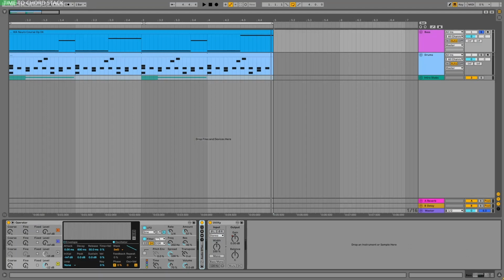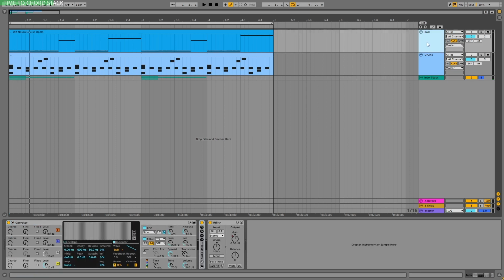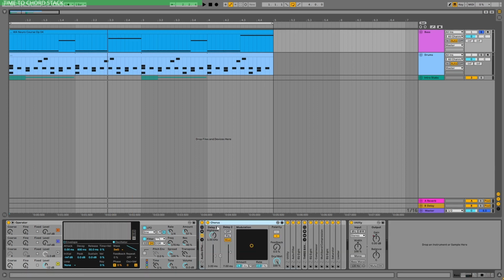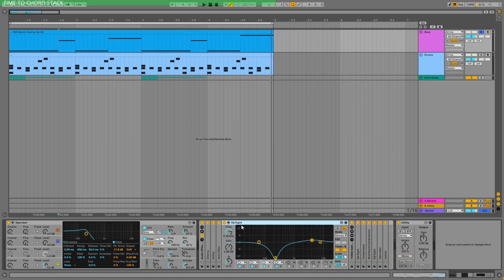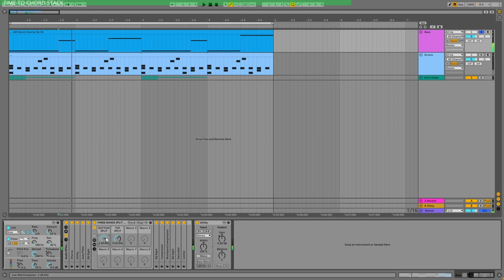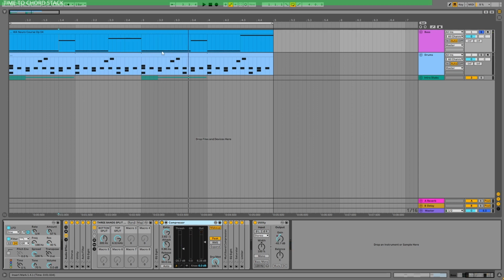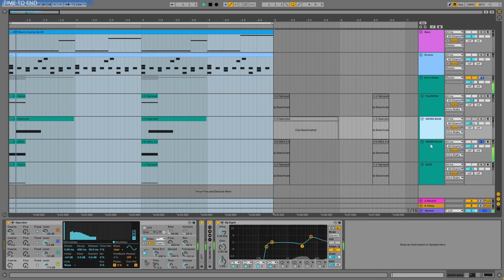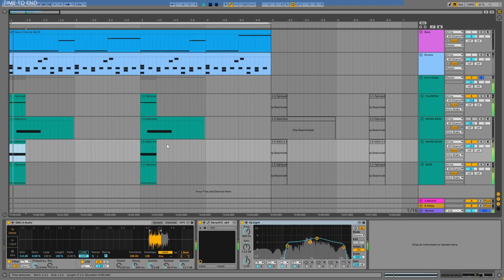DROP THIS ABLETON RACK ON YOUR DUMB BASS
In this video I show you how to add midrange to your near bass with this very simple Ableton live 11 rack especially if your source sound is really simple, and filtered. Enjoy!